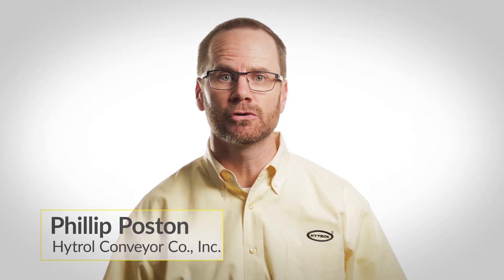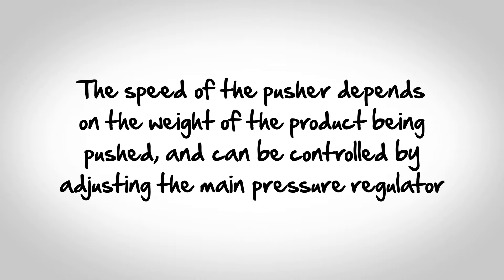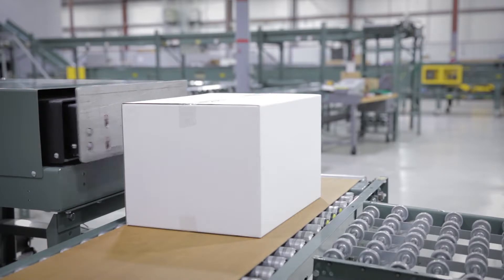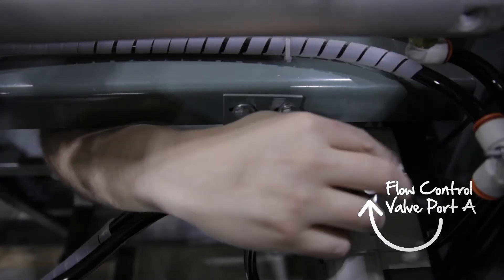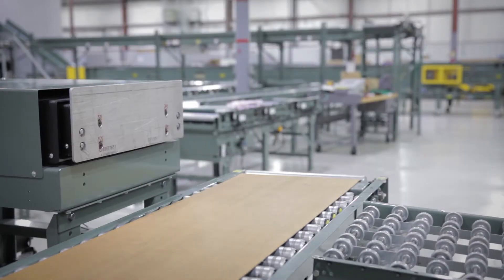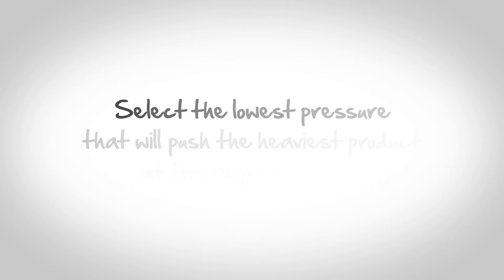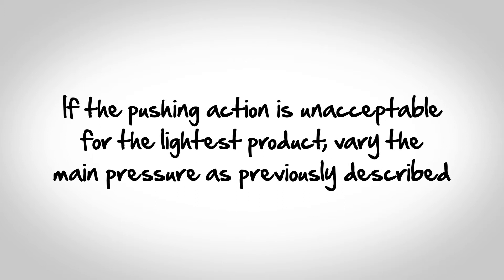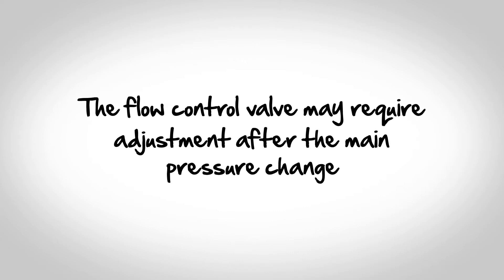Ask Hytrol: How to Adjust Air Pressure on the Extenda Pusher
Learn How to Adjust Air Pressure on the Extenda Pusher